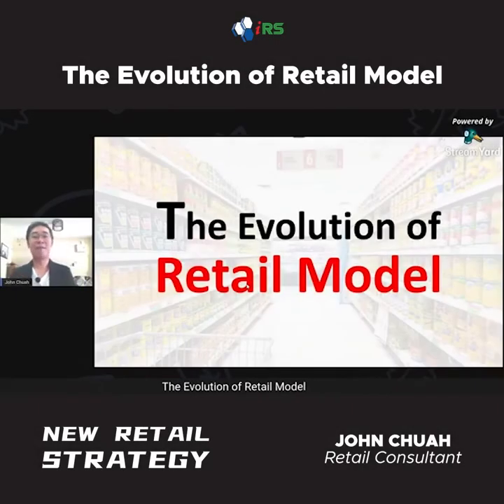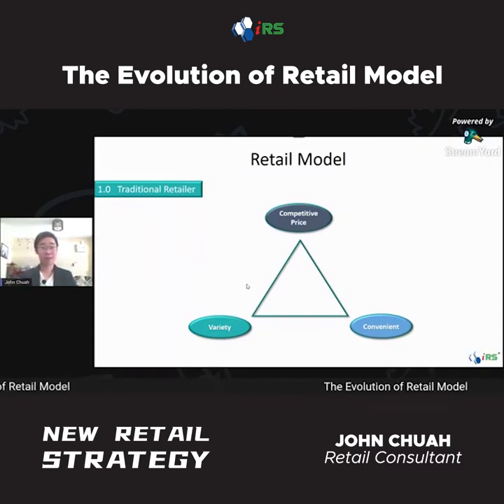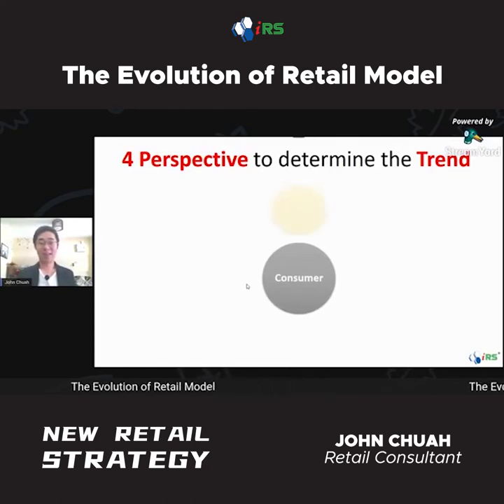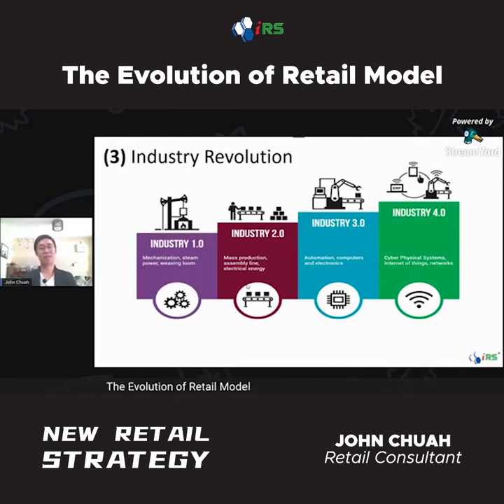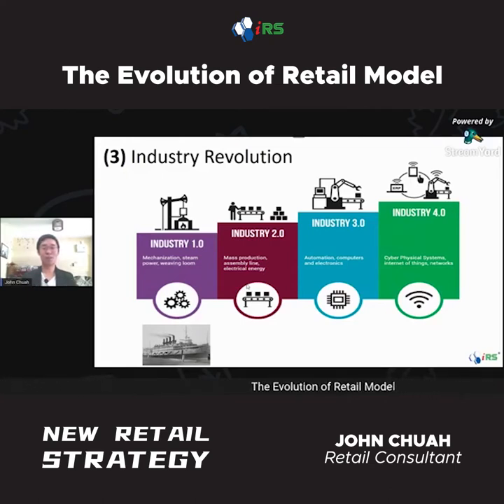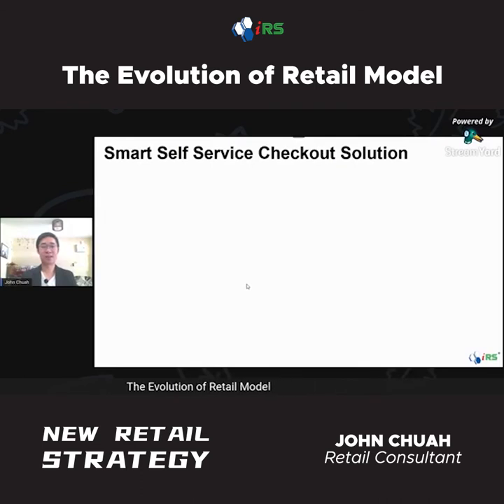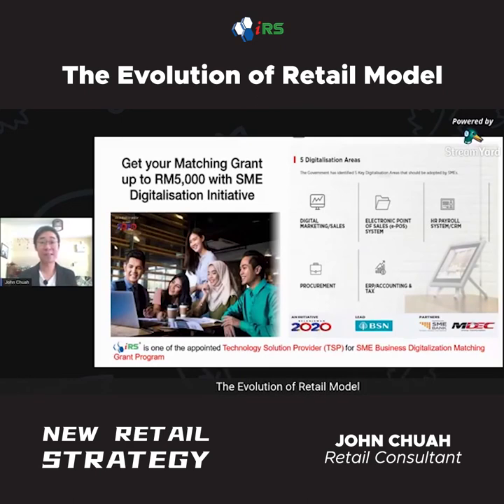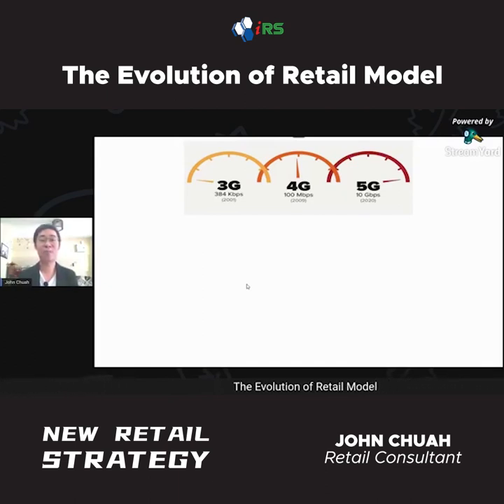The Evolution of Retail Model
Timeline
0:01 The Evolution of Retail Model
4:05 4 Perspective to determine the Trend
4:22 The Evolution of Retail Model 1.0, 2.0 & 3.0
7:04 Smart Self Service Checkout Solutions
9:15 Government Policies / Strategies
11:01 Matching Grant up to RM5,000 for all SME
11:58 5G Technologies

The Evolution of Retail Model - Presented by John Chuah - IRS Software